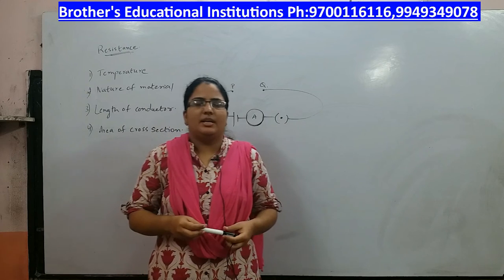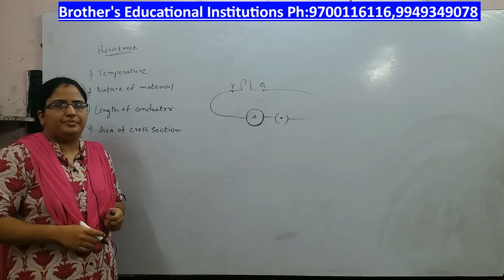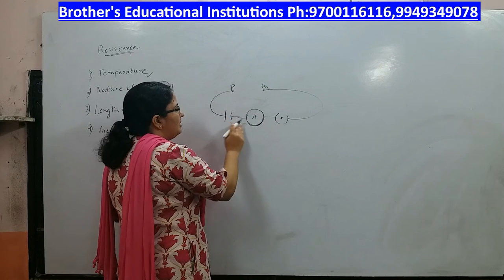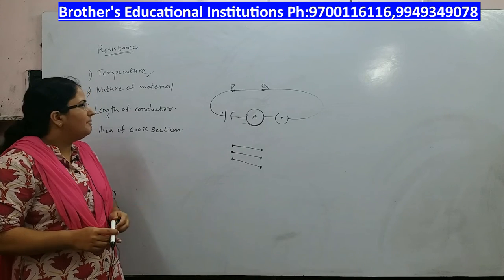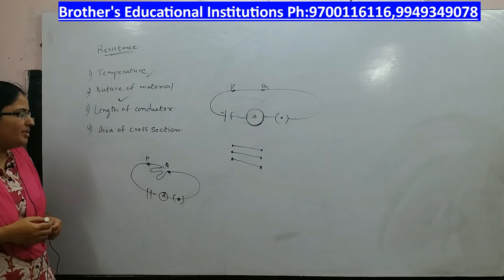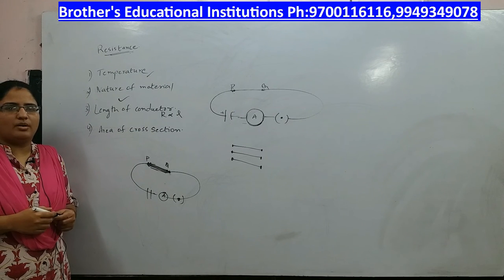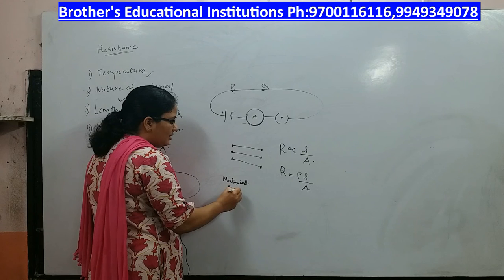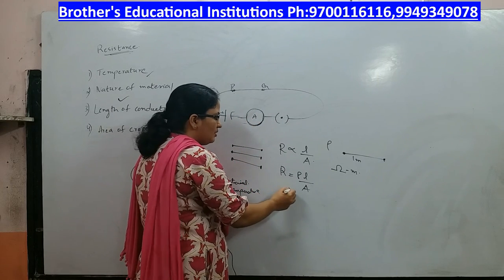2 Electric Current (10th Class Physical Science)